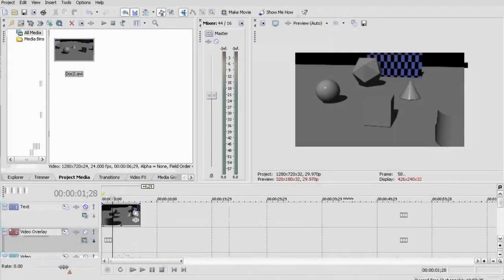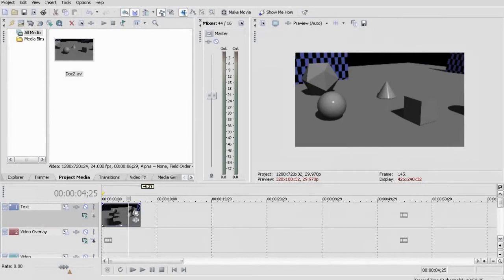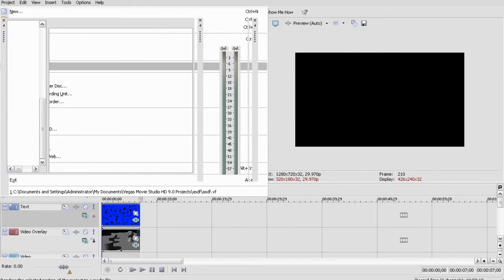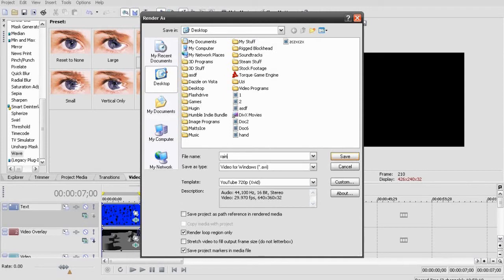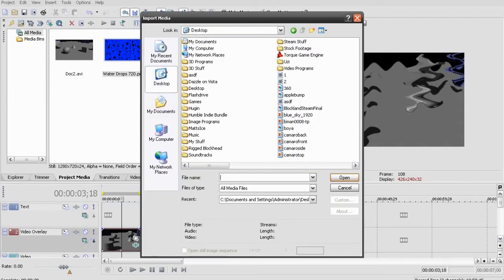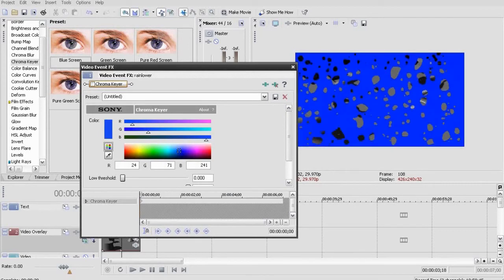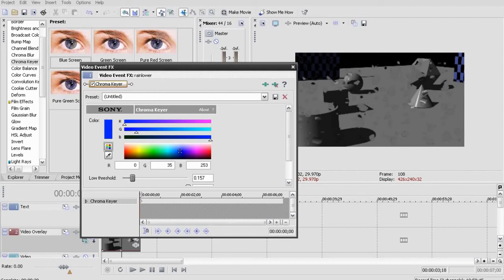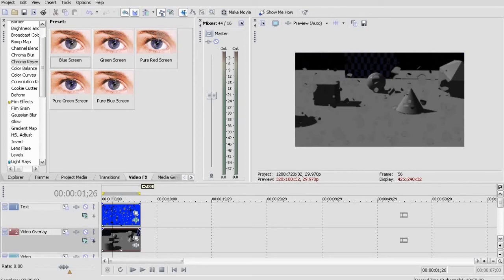Sony Vegas Raindrop on Lense Tutorial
Just ignore my voice if it gets annoying :|